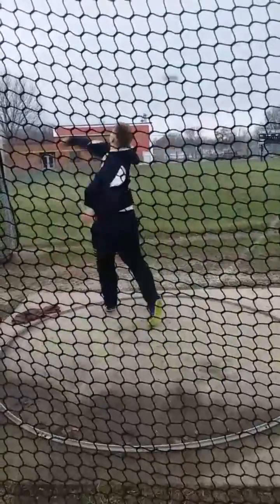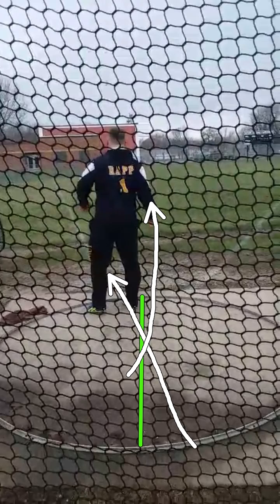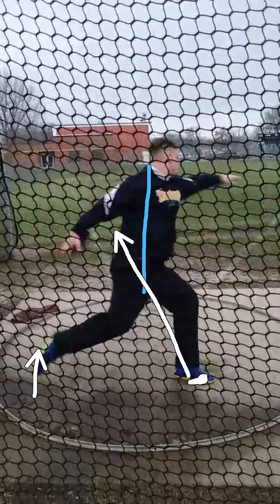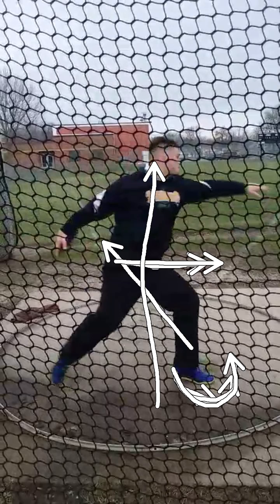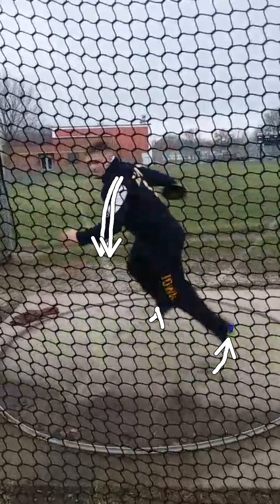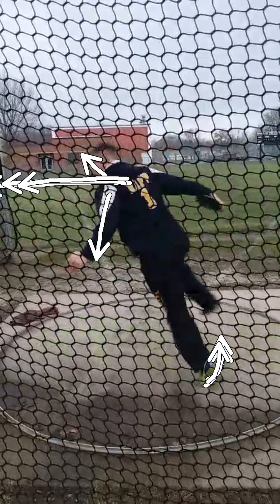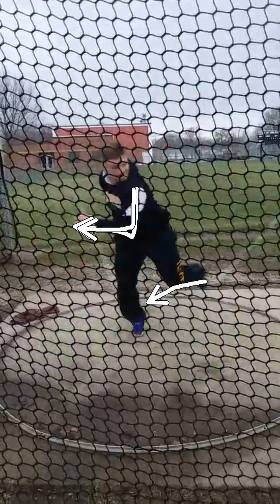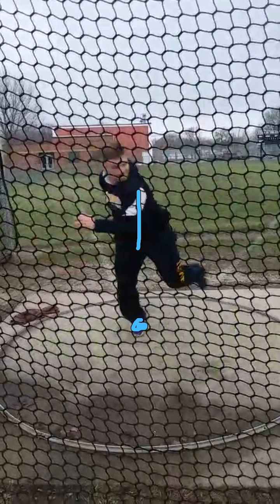3 WAYS TO ADD 20 FEET TO YOUR DISCUS THROW | Discus Throw Analysis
3 WAYS TO ADD 20 FEET TO YOUR DISCUS THROW | Discus Throw Analysis